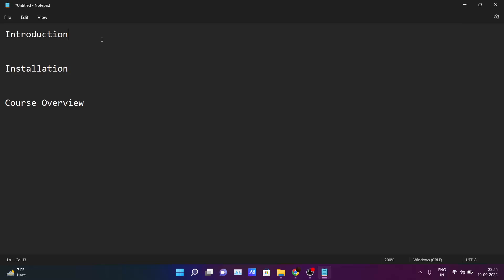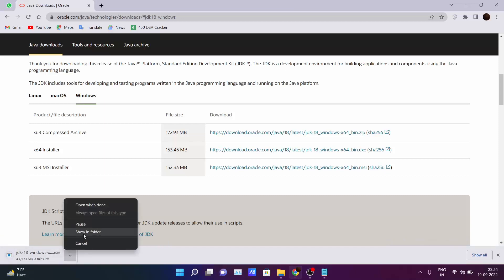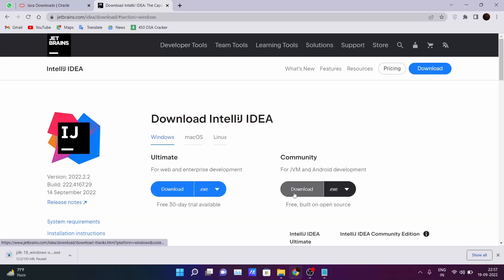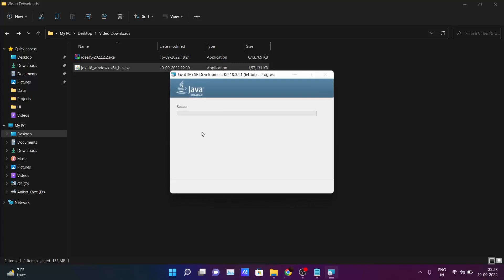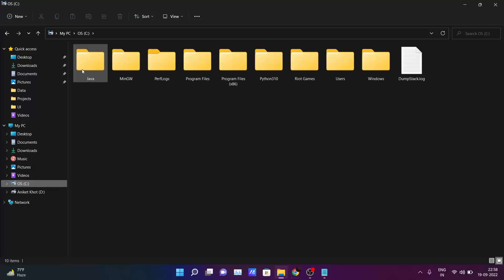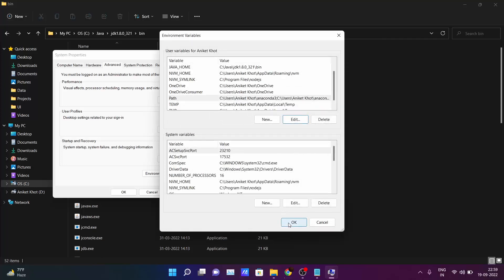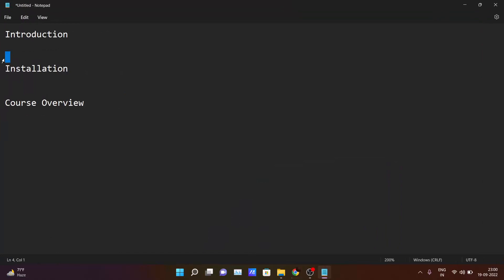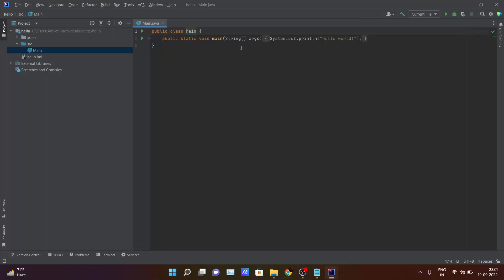Java Tutorial for Beginners - Getting Started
The goal of this course is to provide you with a working knowledge of Java applications. We'll start with the basics, starting from installing Java on different Operating Systems like Window, Mac and Linux on variety of IDE's e.g. Eclipse, IntelliJ Idea, Netbeans etc. Then we will learn all the basic concepts in Java Programming Like Variables, Data Types and Operators, Control Statements Types, Classes, objects, constructors, initialization blocks, type of variables, methods and Garbage collection, Object Oriented Programming Concepts: Encapsulation, Inheritance, Ploymorphism and Abstraction, Access specifier, String, StringBuilder and Wrapper classes, Exception, Enumeration. This tutorial will include java examples for beginners. java beginners tutorial. mit java programmieren. java online tutorial. compiler java. Java (Beginner) Programming Tutorials. Java For Beginners . The Java™ Tutorials . Welcome - Learn Java - Free Interactive Java Tutorial
Learn Java Programming - Learn To Code Java Like a Pro‎. Java Tutorial For Beginners: Learn Java Programming From. java programmieren lernen. java kurs.